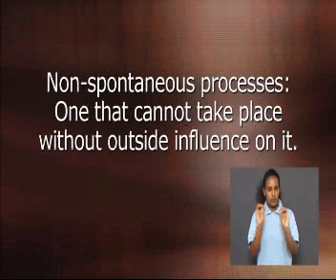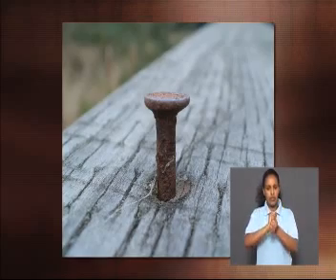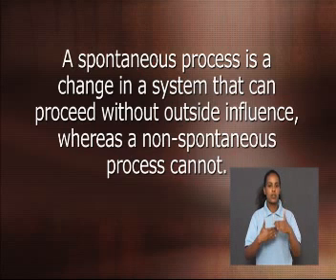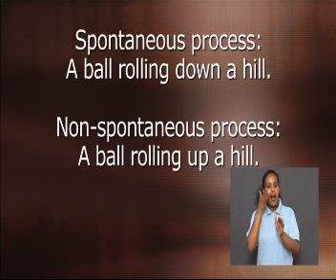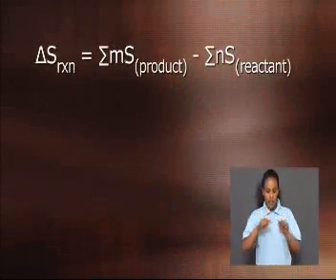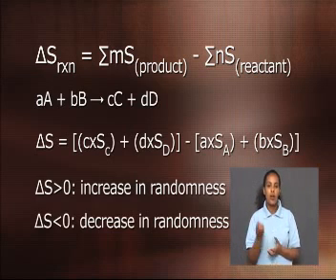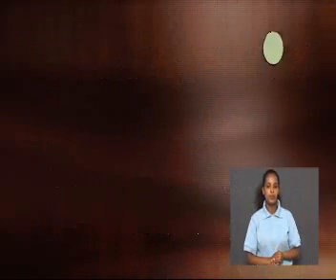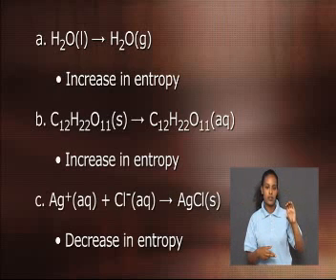Ethiopia | GD 12- chemistry -Unit 3-Lesson 10|entropy and second law of Thermodynamics part 1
Ethiopia | GD 12- chemistry -Unit 3-Lesson 10|entropy and the second law of Thermodynamics   part 1